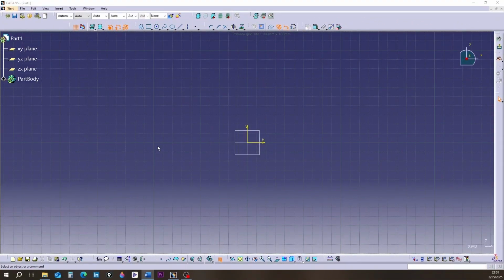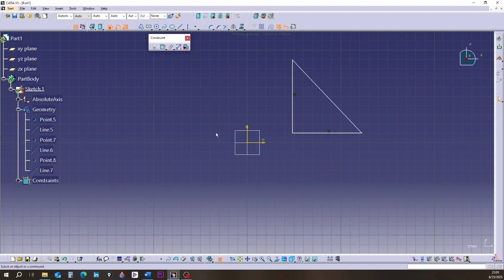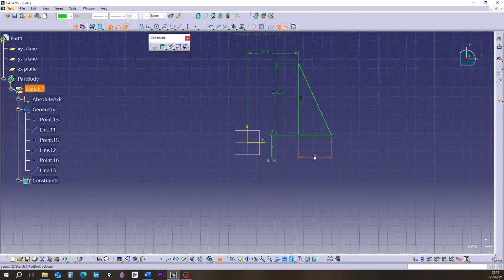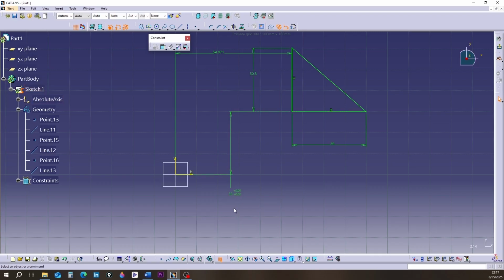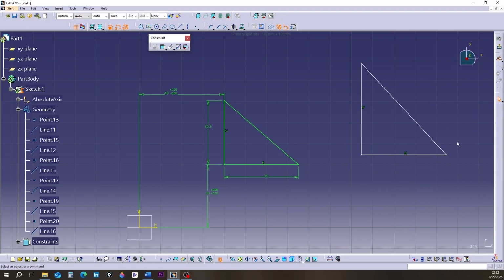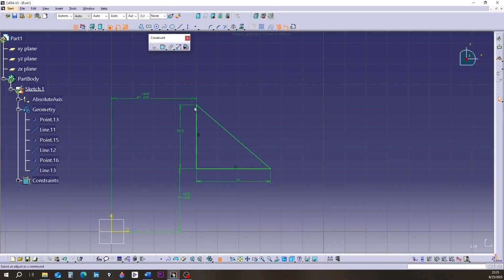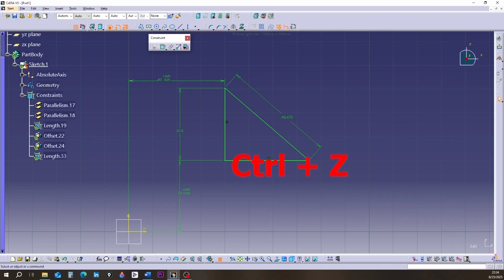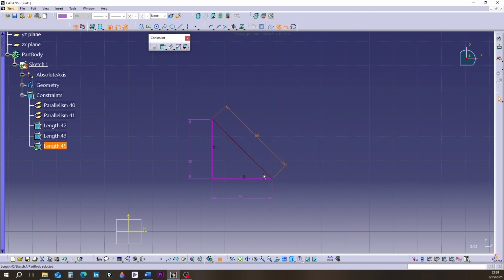lesson11 - Getting to know CONSTRAINT tool & COLORS meaning